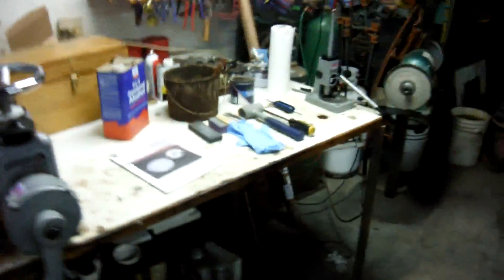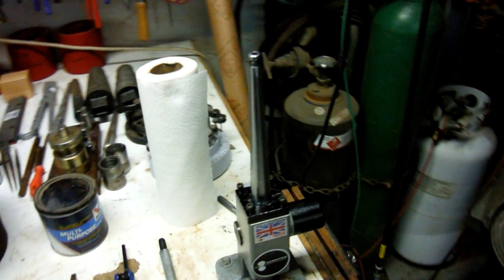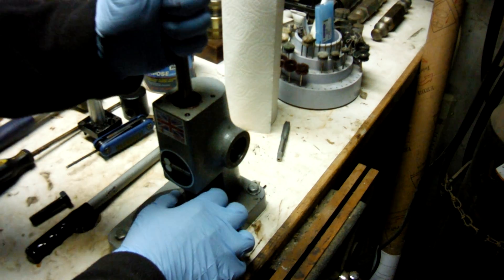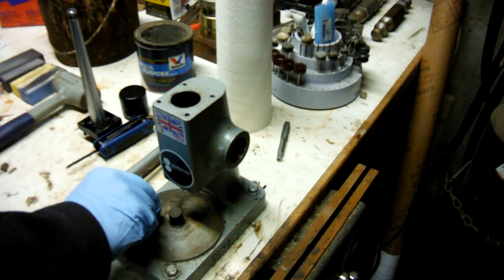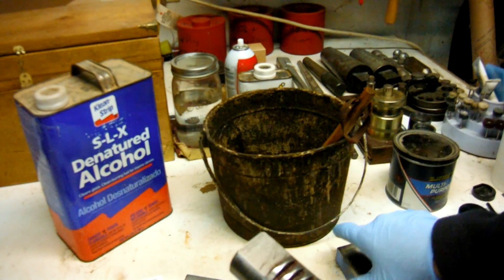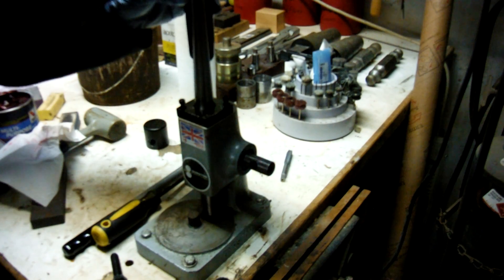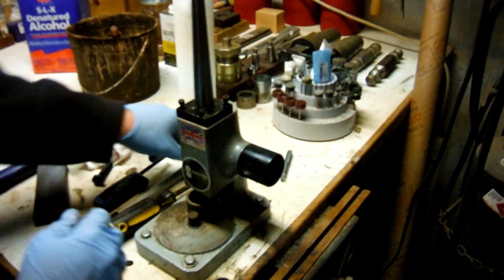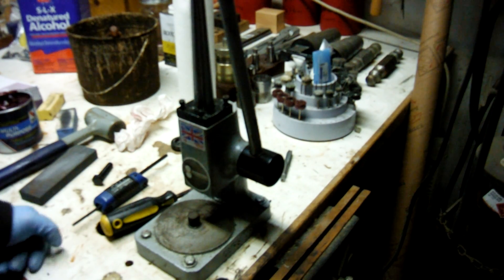Coin Ring Making Pro Tip! #4 Maintaining ring sizing machine for making coin rings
Go here to check out the training manual and tools : jasonsworks.com

This pro tip video goes into detail on dis-assembly, cleaning, repairing, and re-assembly of a Durston ring sizing machine. Learn how to keep your tools in tip top shape.